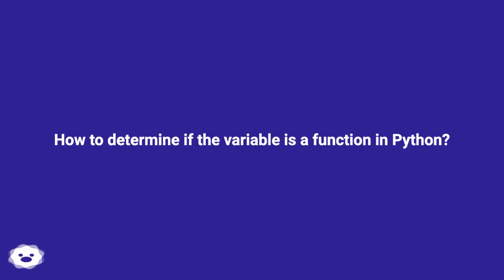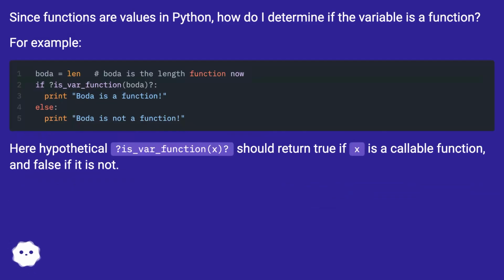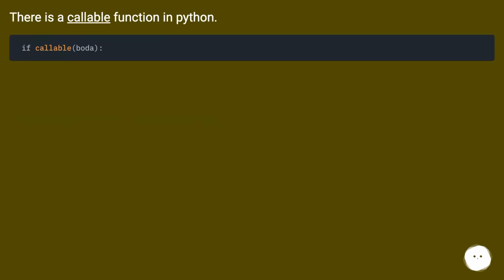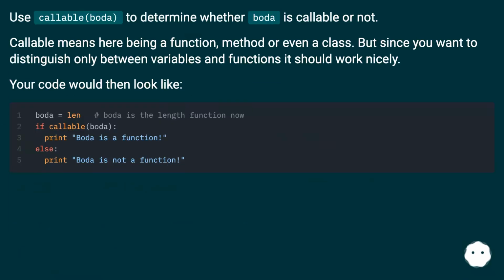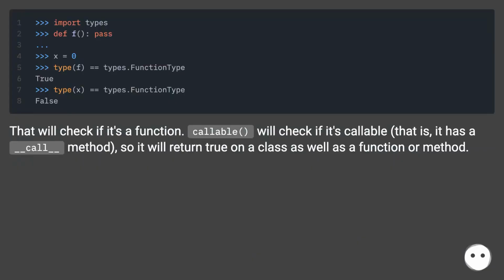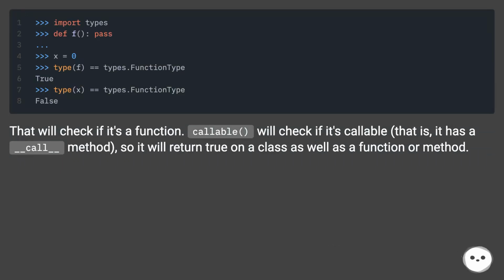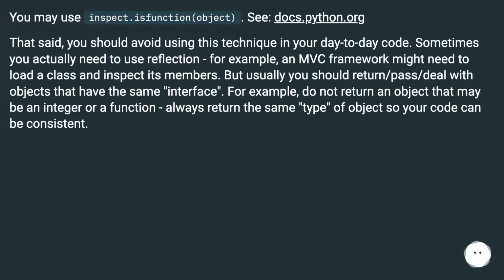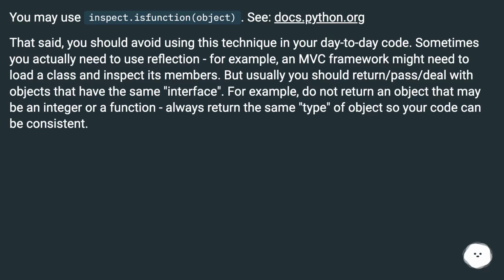How to determine if the variable is a function in Python?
Chapters
00:00 How To Determine If The Variable Is A Function In Python?
00:29 Answer 1 Score 9
00:38 Answer 2 Score 4
00:59 Answer 3 Score 2
01:19 Answer 4 Score 14
01:51 Thank you